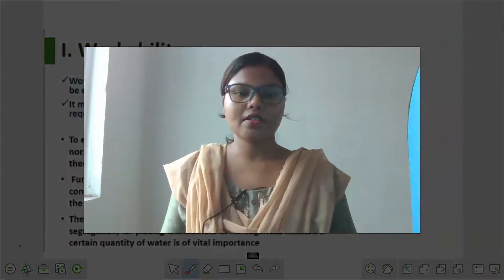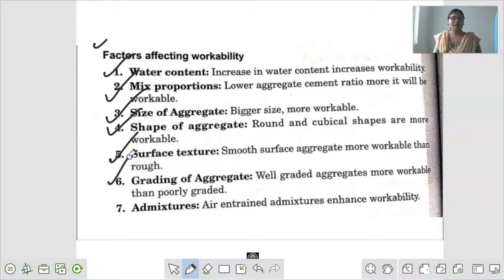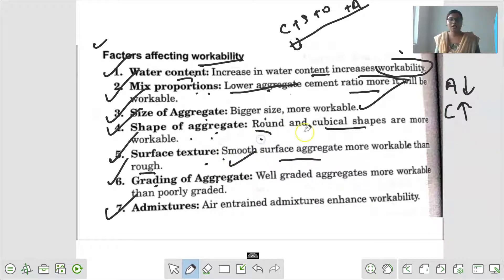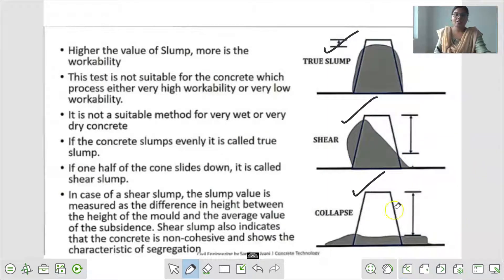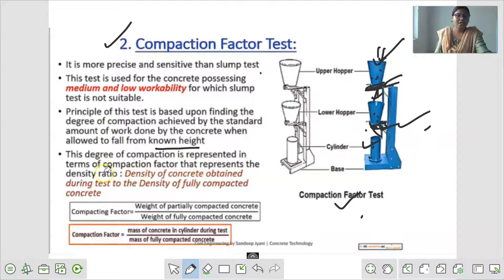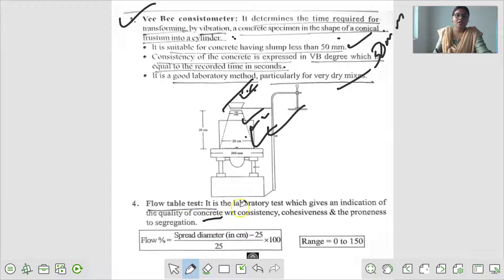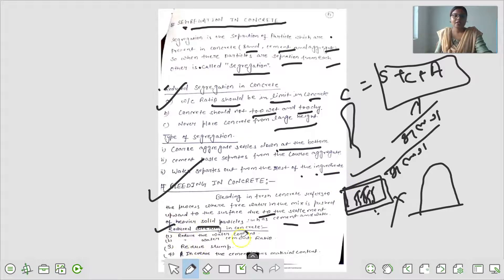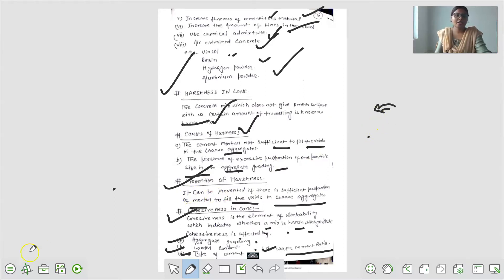Workability of Concrete II Slump Test II Concrete Technology II Lecture-8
By- Er. Simpi Kumari
for civil 3rd Sem civil Engg.
LECTURE-8
CONCRETE TECHNOLOGY
3rd sem civil